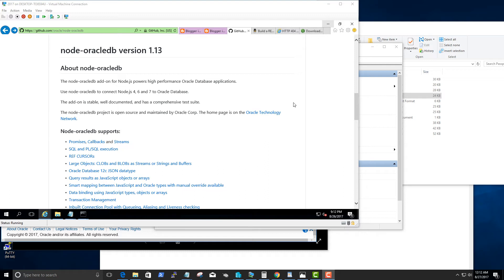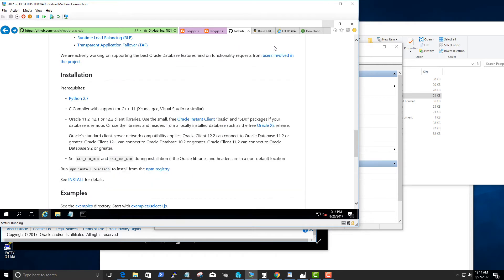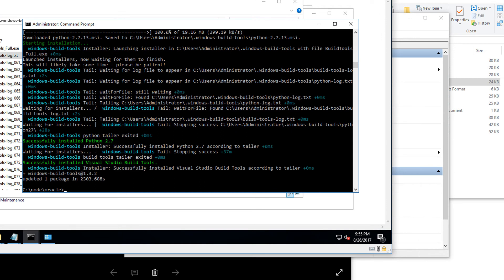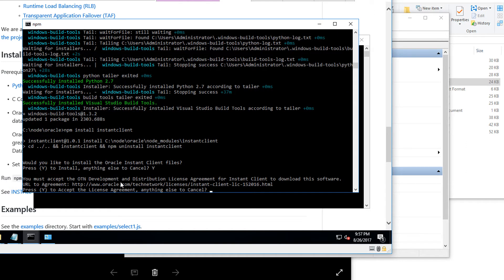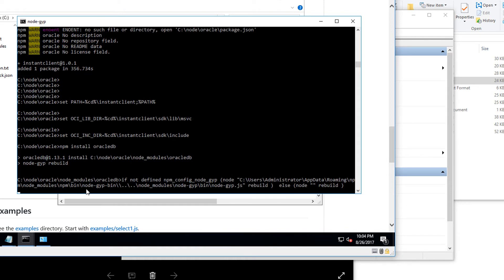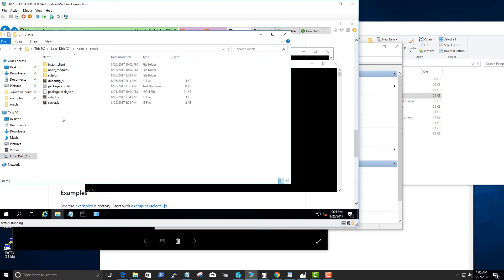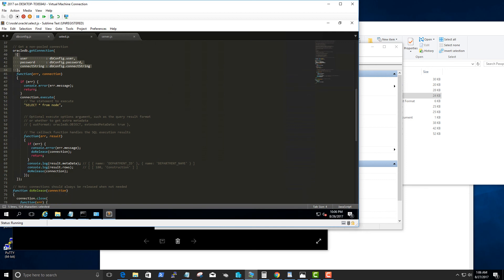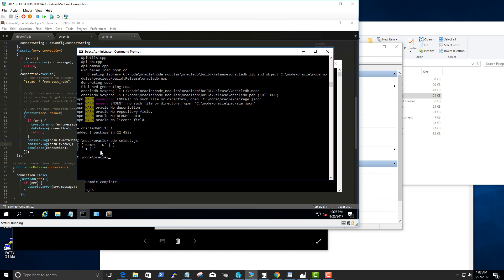Setup Nodejs OracleDb module with simple steps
npm --add-python-to-path='true' --debug install --global windows-build-tools

 if installation process is taking longer than expected please verify the the installation log

%USERPROFILE%\.windows-build-tools\
if you have oracle client installed already, make sure the PATH variable has the location, if not you can install the instant client using npm.

npm install instantclient

set PATH=%cd%\instantclient;%PATH%

set OCI_LIB_DIR=%cd%\instantclient\sdk\lib\msvc

set OCI_INC_DIR=%cd%\instantclient\sdk\include

npm install oracledb